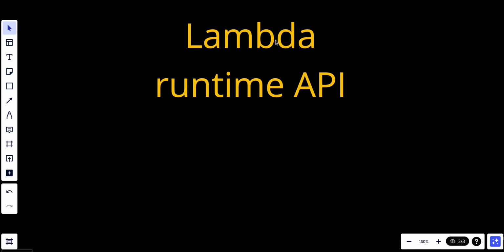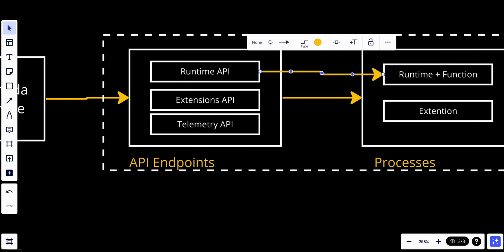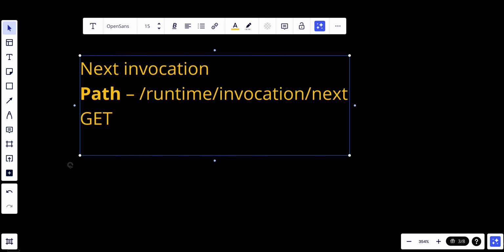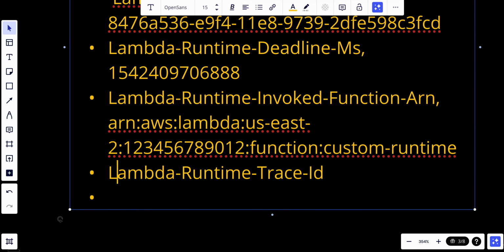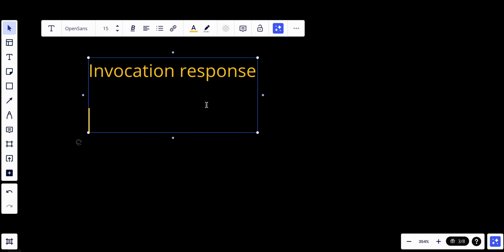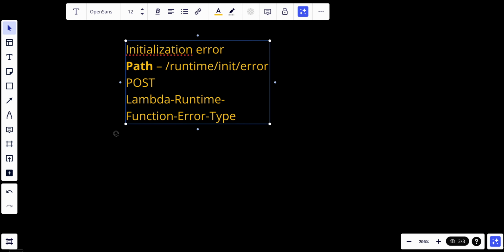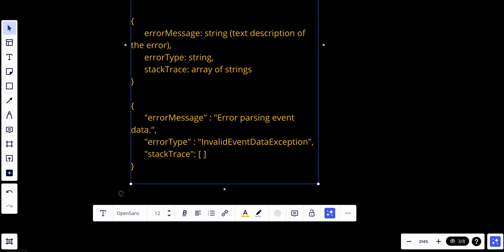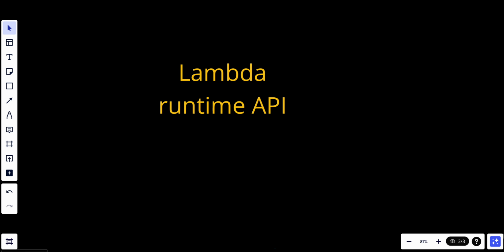AWS Serverless : #9 Lambda runtime API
The AWS Lambda Runtime API is an interface that allows you to define custom runtimes for AWS Lambda. This is particularly useful if you need to run a Lambda function in a programming language or a specific language version that is not natively supported by AWS Lambda's built-in runtimes.

### How it Works:

1. **Bootstrap Process:**
   - When you use the Lambda Runtime API, you provide a custom bootstrap script. This script is the entry point for your Lambda function. It communicates with the Runtime API to manage the lifecycle of the function.

2. **Fetching and Processing Events:**
   - The bootstrap script repeatedly fetches an event by making an HTTP request to the Lambda Runtime API.
   - Once an event is fetched, the script invokes the Lambda function handler, passing in the event and context objects.

3. **Returning the Response:**
   - After the function handler processes the event, the bootstrap script posts the response back to the Runtime API.

4. **Error Handling:**
   - If the function encounters an error, the bootstrap script sends the error information to the Runtime API.

### Why We Need It:

1. **Language Flexibility:**
   - The primary reason for using the Lambda Runtime API is to run Lambda functions in languages or language versions not directly supported by AWS. It provides flexibility in choosing the technology stack for your serverless applications.

2. **Custom Runtime Management:**
   - It allows you to manage the runtime environment more granularly. You can customize the runtime to fit specific needs or optimizations that are not possible with the standard runtime environments provided by AWS Lambda.

3. **Version Control:**
   - With the Runtime API, you can control the version of the language or dependencies you want to use. This is especially important if your application relies on a specific version of a programming language or library.

4. **Community-Driven Runtimes:**
   - The Runtime API enables the community to develop and share custom runtimes. This fosters a collaborative environment where developers can leverage runtimes created by others.

5. **Consistency Across Environments:**
   - You can use the same runtime environment in Lambda that you use in your local development or other stages of your application lifecycle. This ensures consistency across different environments.

### Example:

For instance, if you want to run a Lambda function in a language like Rust, which is not natively supported by AWS Lambda, you can use the Runtime API to create a custom Rust runtime. You'll need to package the Rust runtime along with your function code and a bootstrap file that interacts with the Lambda Runtime API.

In conclusion, the Lambda Runtime API is a powerful feature for developers who need more control over the runtime environment or need to use languages and versions not supported out-of-the-box by AWS Lambda. It provides flexibility and control, enabling a broader range of applications and use cases in the serverless paradigm.